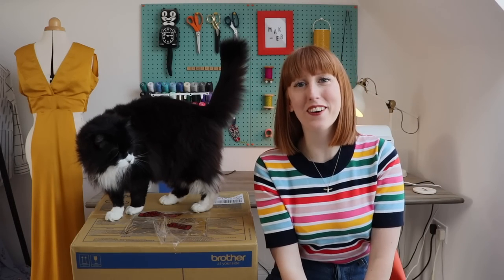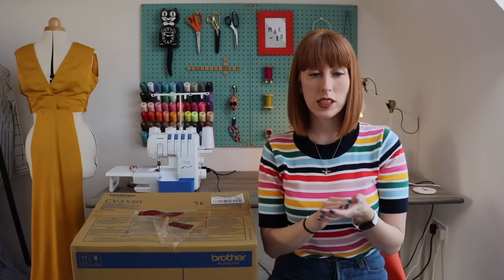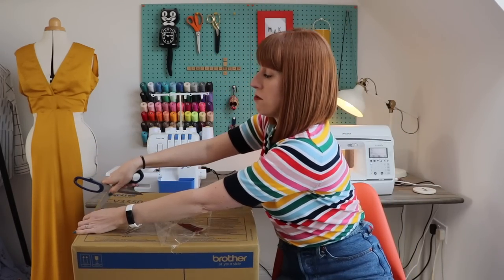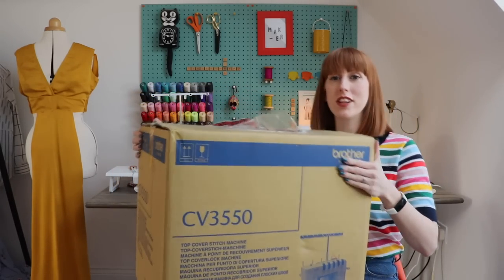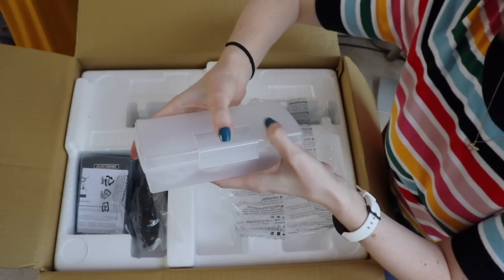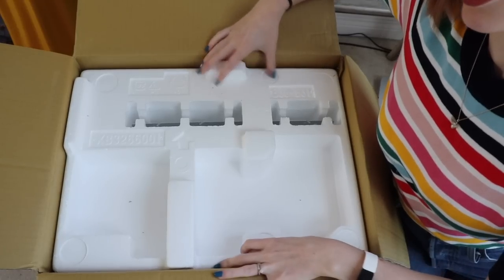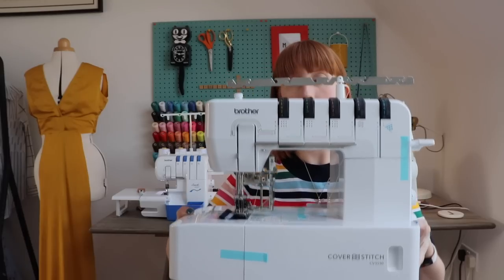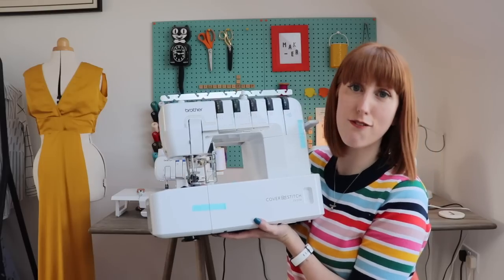[AD] Unboxing Brother Coverstitch CV3550 Machine!